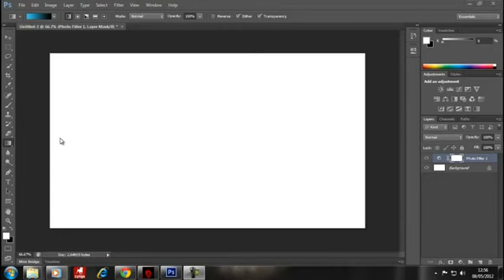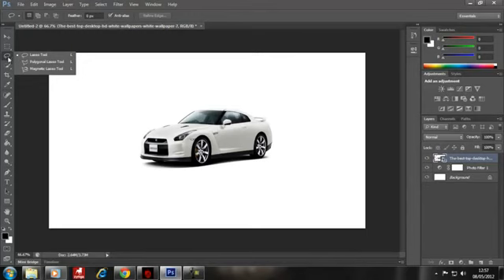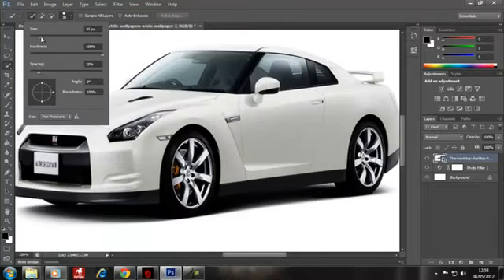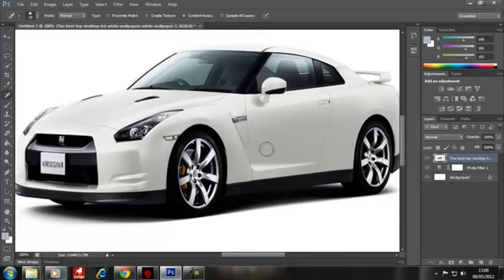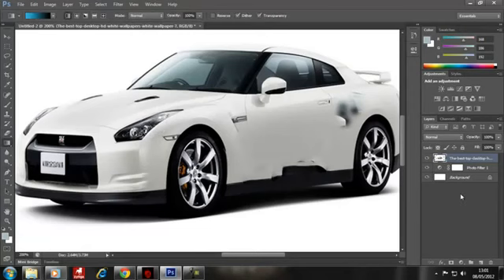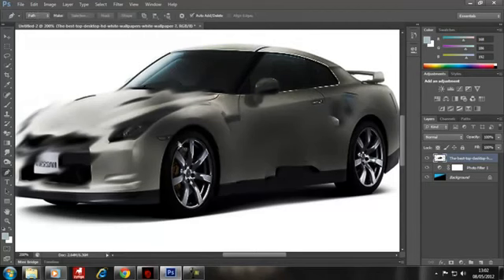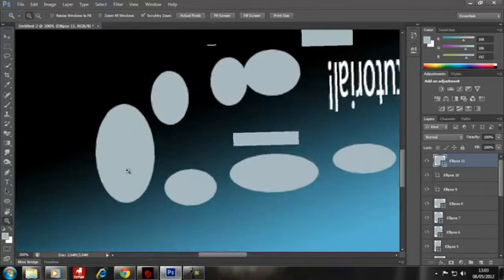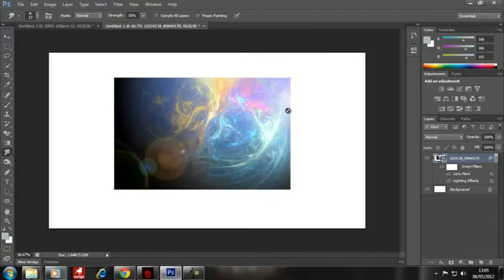Adobe Photoshop CS6 Beginner Tutorial YouTube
Adobe Photoshop CS6 Beginner Tutoria